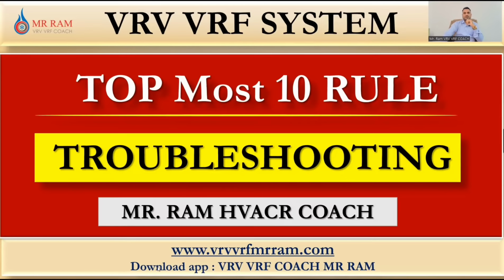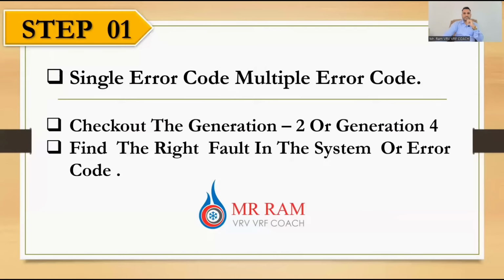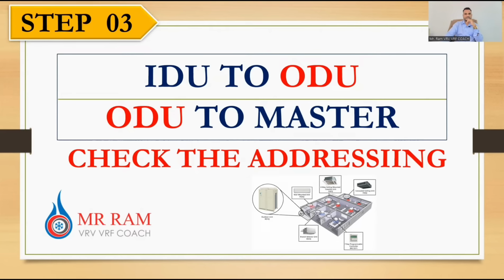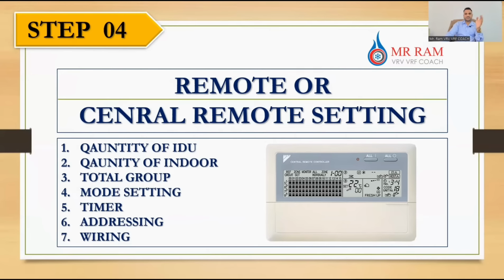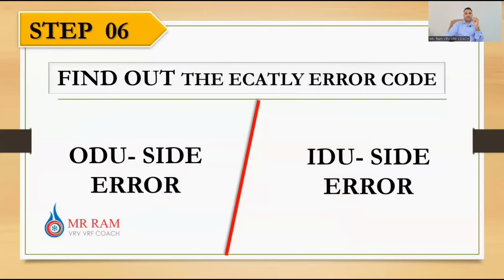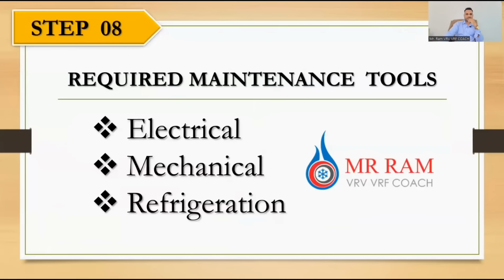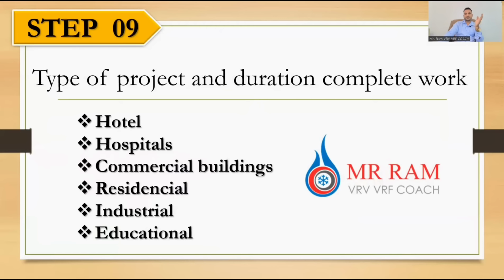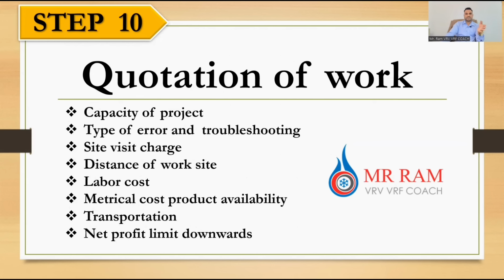Top 10 Rules for VRV VRF Troubleshooting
🚀 Mr. Ram – VRV & VRF Coach | World's Most Advanced AC Technology Training

Welcome technicians!
If you want to learn VRV / VRF system, advance AC technology, and become a high-earning HVAC professional, then you are in the right place.

📅 👉 NEXT ONLINE TRAINING BATCH STARTS EVERY MONTH

To avoid confusion, from now onwards:

✅ New Online Batch Starts Date – 6th of Every Month
(Example: 6th January, 6th February, 6th March… and so on!)

So whenever you are watching any video →
Remember: Next Batch starts on the 6th of the upcoming month.

✔ VRV / VRF Complete Designing
✔ Installation Step-By-Step
✔ Piping, Wiring, Commissioning
✔ Mechanical + Electrical Parts Explanation
✔ Troubleshooting & Error Code Solving
✔ Real Project Practical Videos
✔ Business Growth Tips for AC Technicians

📞 How to Join the Training

For admissions, message now:

(Write: “Sir, I want to join the VRV/VRF training batch.”)

🎁 Free Bonuses for All Students

✔ Course Material PDF
✔ Lifetime Support Group
✔ Real Project Guidance
✔ Job & Business Support

AC Technicians, HVAC Engineers, Students, and anyone who wants to grow in AC industry.

🔔 Don’t Forget

So you don’t miss upcoming VRV/VRF classes and project videos. JOIN ONLINE / OFFLINE  CLASS